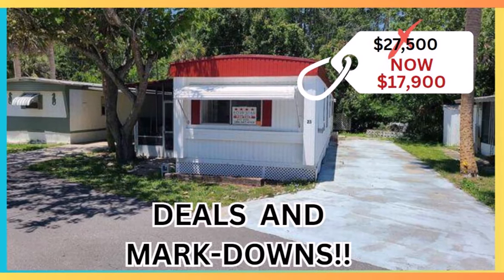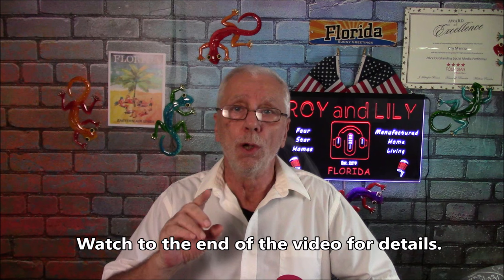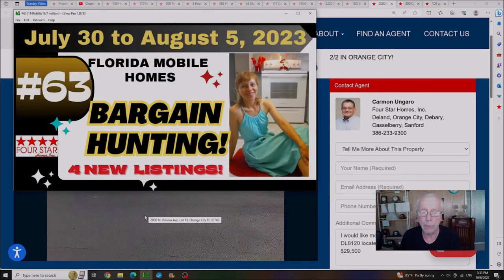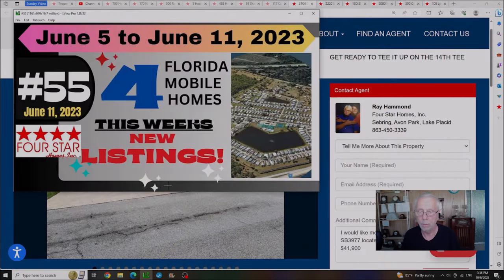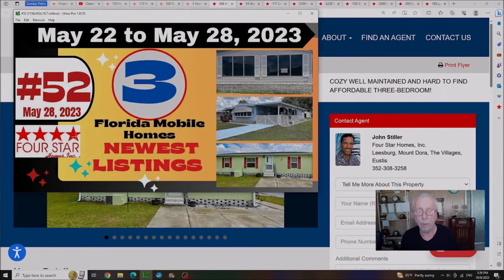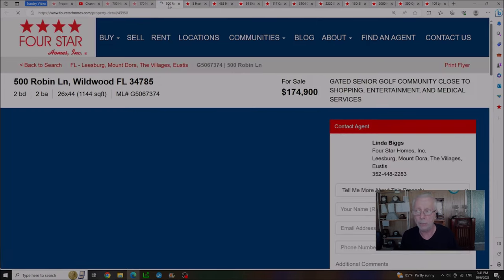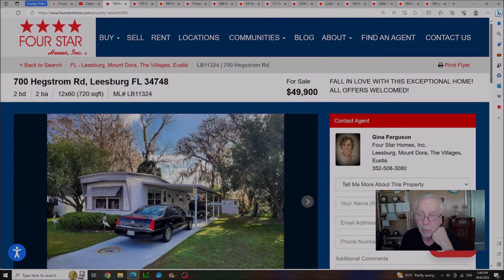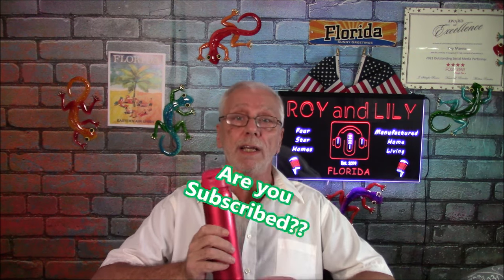13 Left Over Florida Mobile Homes From 10 Past Videos Still for Sale!! Four Star, 10/7/23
These links will take you to the Four Star Homes Listing page.  If you click on the link and it comes up "Home can't be found", that tells you the home was SOLD and no longer on the internet.

Video number 55:
SOLD

Video number 53:
SOLD
and
SOLD

Video number 52:
SOLD

Video number 50:
SOLD

Video number 49:
SOLD